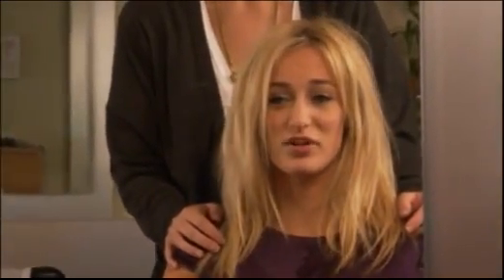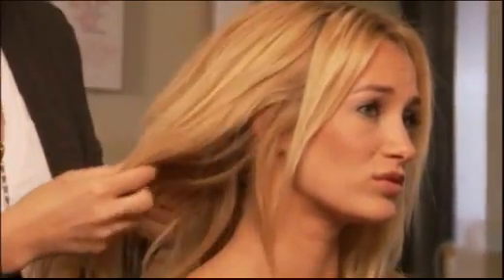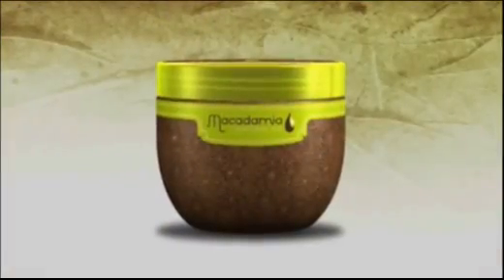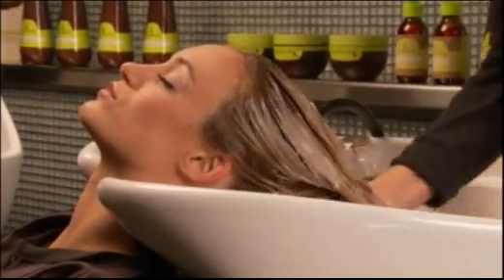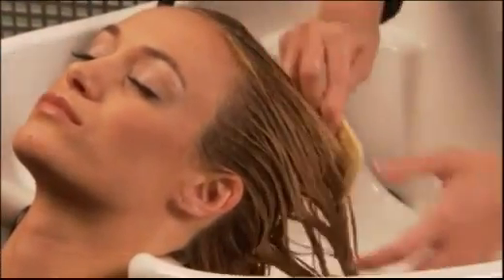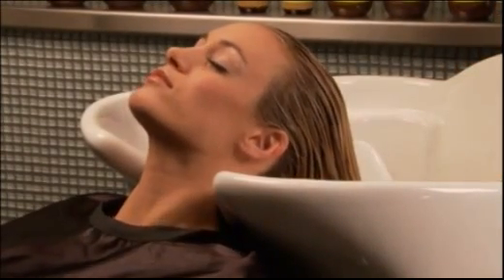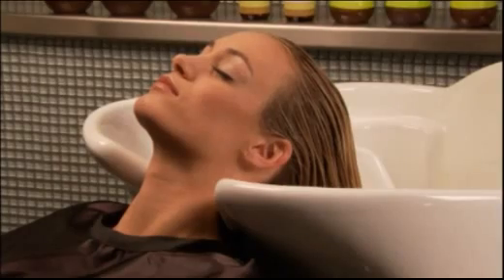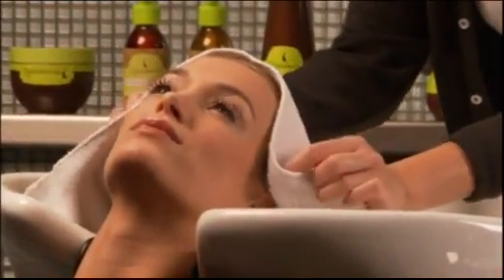Macadamia natūralių aliejų atstatomoji kaukė plaukams "Macadamia Deep Repair Masque"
Macadamia giluminio plaukų atstatymo kaukė įsiskverbia į vidinius plauko sluoksnius ir atnaujina pažeistas plauko ląsteles, kad plaukai vėl žvilgėtų ir taptų elastingi.

• Sudėtyje suderinti Makadamijos ir Argano aliejai su arbatmedžio ir ramunėlių aliejais bei alavijų ir jūros augalų ekstraktais;
• Giliai maitina plaukus, efektas jaučiamas ilgą laikotarpį;
• Stipresnis plaukų kondicionavimas bei rekonstrukcija.

Macadamia giluminio plaukų atstatymo kaukė yra atgaivinantis plaukų rekonstruktorius, skirtas sausiems, pažeistiems plaukams. Makadamijos ir Argano aliejų, arbatmedžio ir ramunėlių aliejų, alavijų ir jūros augalų ekstraktų kombinacija atgaivina ir atstato plaukus, jie tampa daug lankstesni, atgauna prarastą žvilgesį, o efektas išlieka ilgą laiką.

Naudojimas: ištrinkite plaukus šampūnu, nusausinkite juos rankšluosčiu. Nedidelį kiekį kaukės patrinkite tarp delnų ir tepkite ant drėgnų plaukų. Paskirstykite tolygiai. Intensyvesniam plaukų maitinimui, užtepę kaukės, užtepkite nedidelį kiekį Macadamia aliejuko. Palaikykite 5-10 minučių, kad naudingosios medžiagos prasiskverbtų į plauko šerdį.

Procedūrai atlikti nereikia šilumos. Nuskalaukite šiltu vandeniu. Formuokite plaukus, kaip įprasta. Macadamia kaukė yra intensyvi, maitinianti plaukus priemonė, todėl neturėtų būti naudojama dažniau, nei 2 kartus per savaitę.